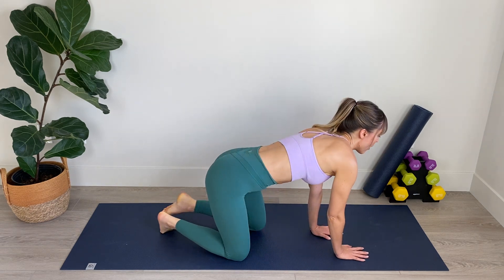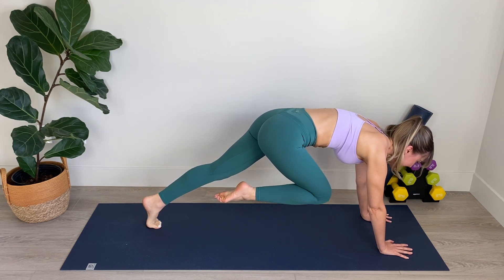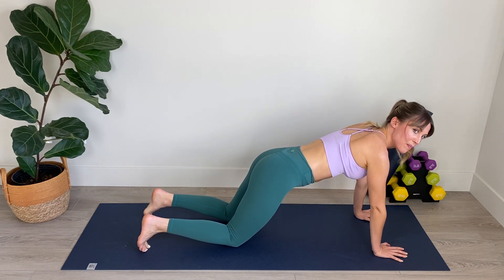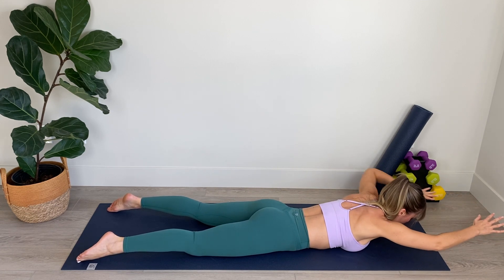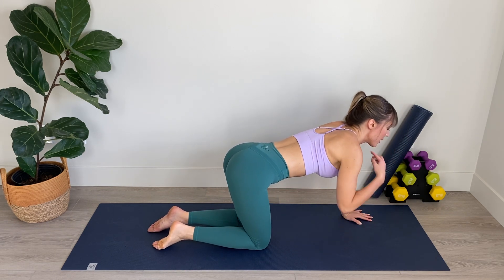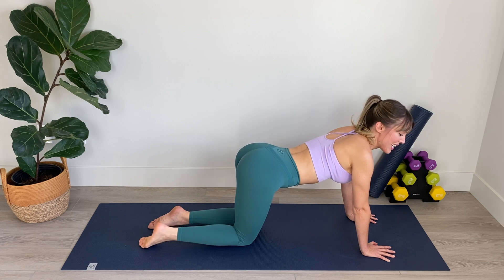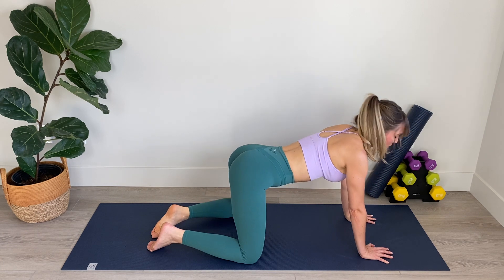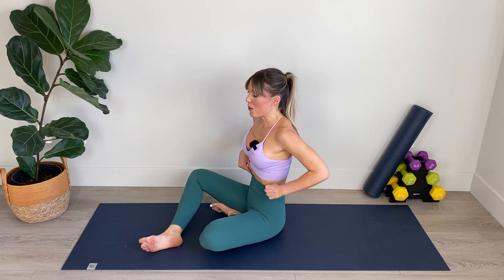TONING FULL BODY PILATES WORKOUT 🔥 (Sculpt & Burn Body Fat | 22 Min)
This 22 Minute Toning Full Body Pilates Workout will help you tone, sculpt and burn body fat at home, with no equipment needed! It's a challenging and effective 22 minute full body Pilates workout with core, upper body and lower body exercises. You will target and sculpt your abs, arms, booty and thighs, making you feel strong, fit and toned! All you’ll need is a mat for this workout so press play and let’s get started! 🌟

🌟What to Expect:
An intense and effective 22-minute full body Pilates workout.
Engaging exercises that focus on your core, abs, booty, thighs, legs, and more.
Clear instruction to ensure proper form and maximize results.
A calorie-burning session that will help you shed excess body fat.
A holistic approach to toning and strengthening your entire body.

🌟Benefits of This Workout:
Sculpt and define your muscles for a leaner physique.
Enhance your core strength and stability.
Boost metabolism for efficient fat burning.
Improve posture and flexibility.
Achieve a greater sense of overall well-being.

Don't miss out on more invigorating workouts, fitness tips, and lifestyle advice.

I N S T A G R A M: @keelpilates

Remember, your fitness journey is unique to you. Embrace the challenge, celebrate your progress, and let's embark on this transformative journey together. We're here to work out, have fun, and become the best versions of ourselves! 💪🌟